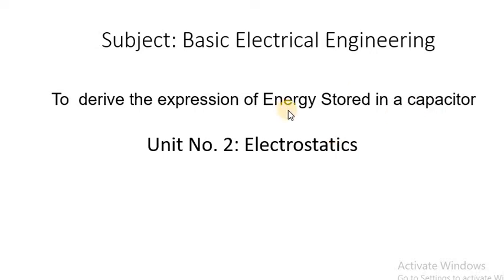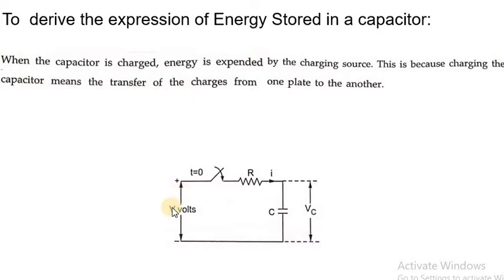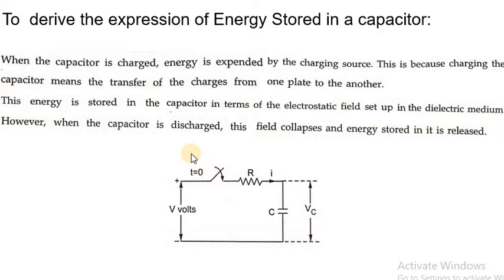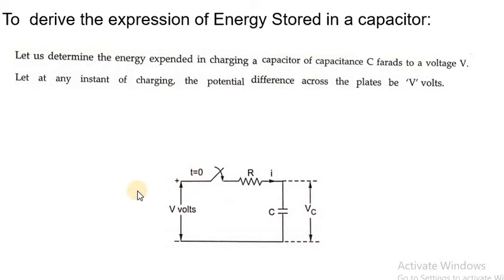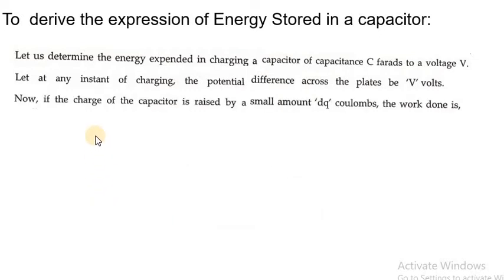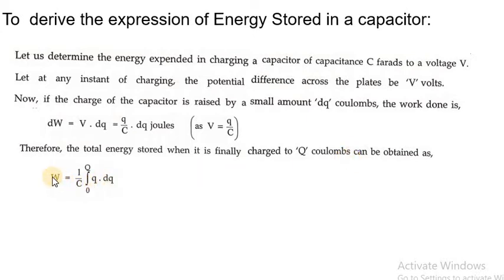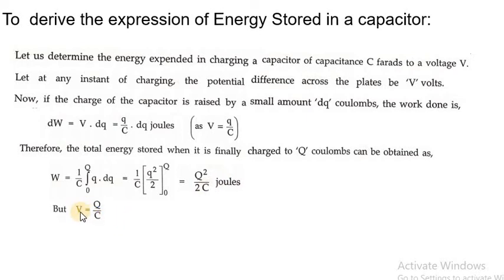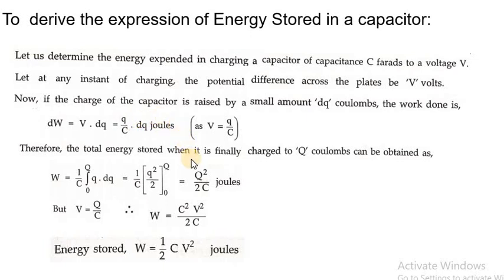Derivation of energy stored in capacitor